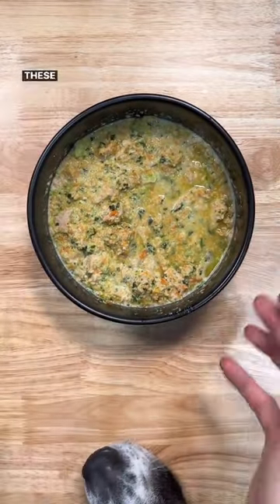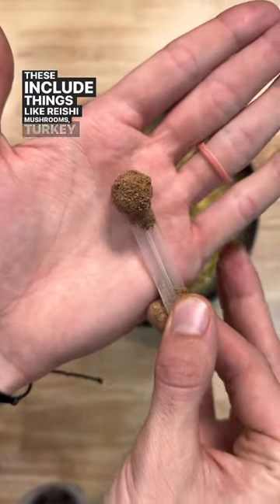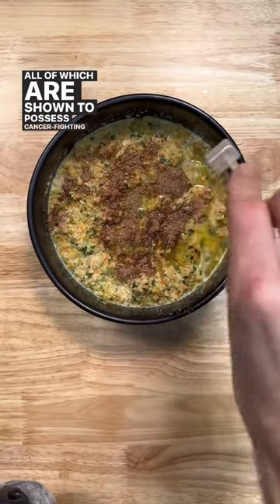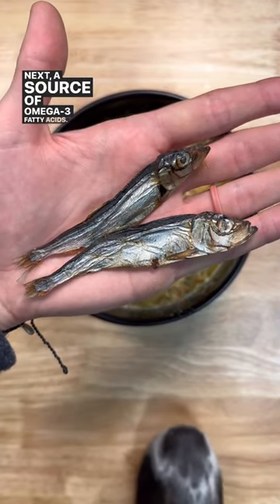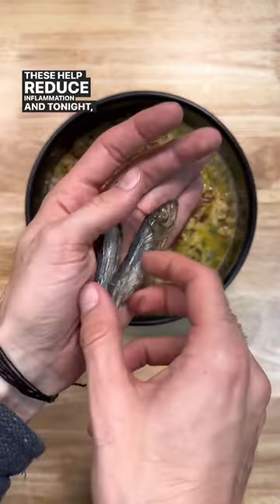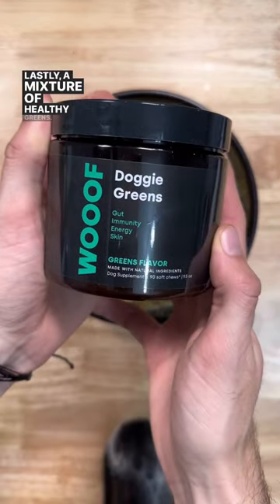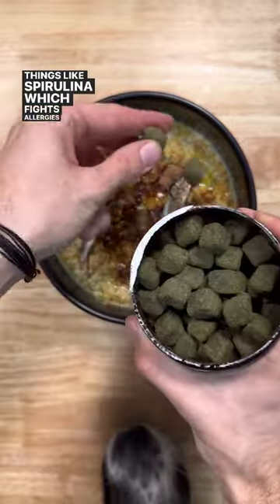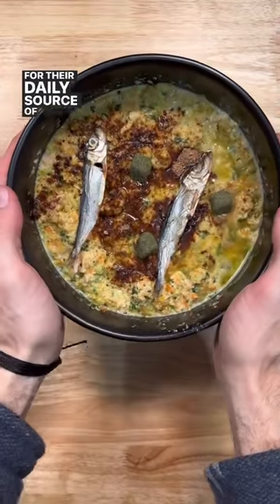WOOOF is having some great Black Friday sales, which you can find via the link in our bio! 👀🐾